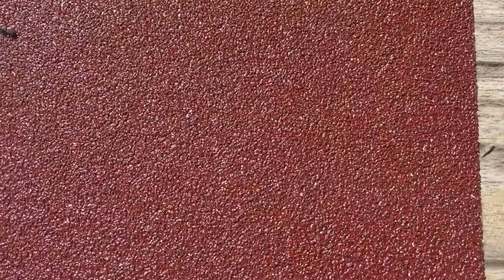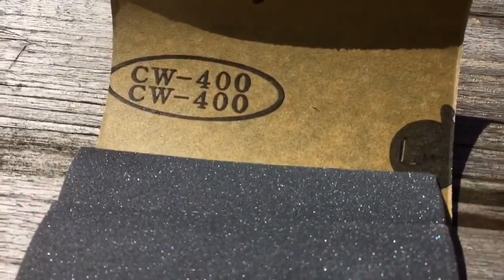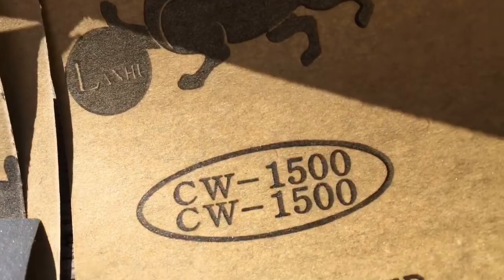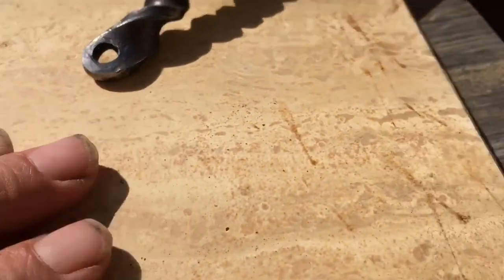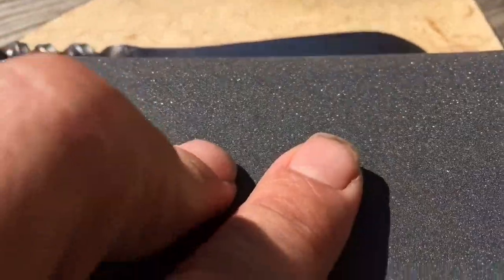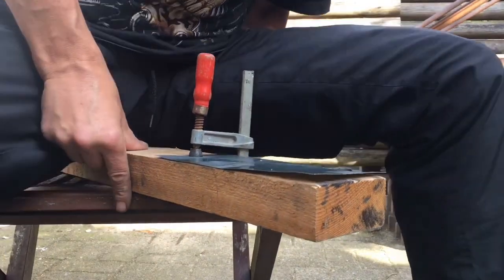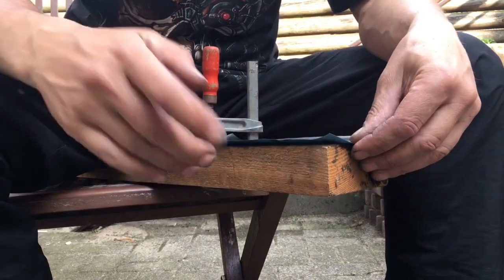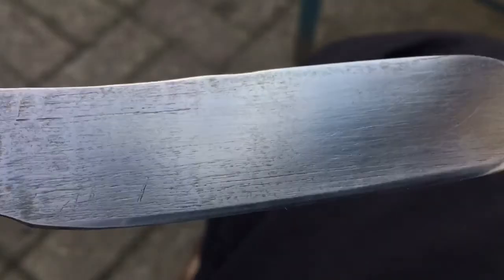Total blund 2 razorsharp👁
18 minutes on 400 grid, 12 minutes on 800 grid, 7 minutes on 1500 grid and 4 minutes on the 3000 grid. About 45 minutes sharpening time.